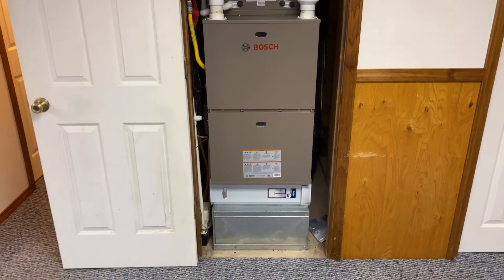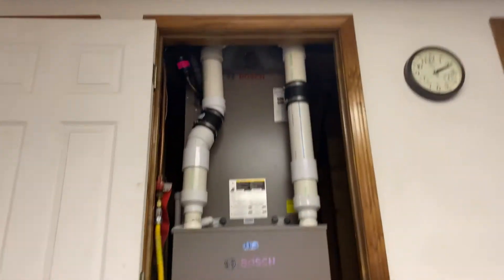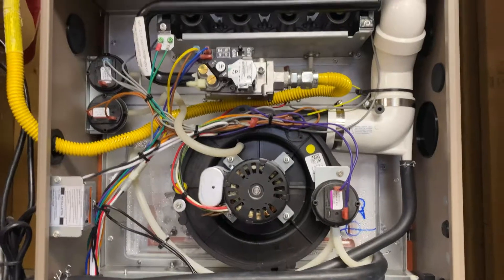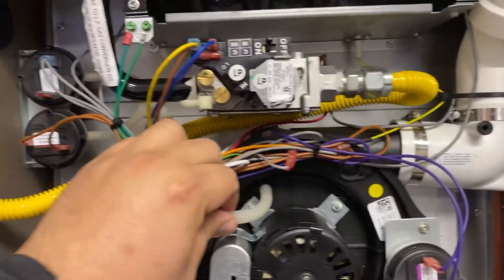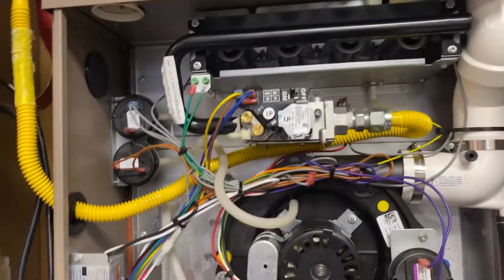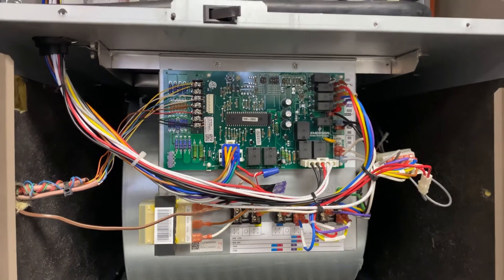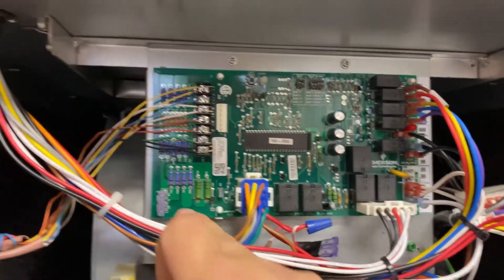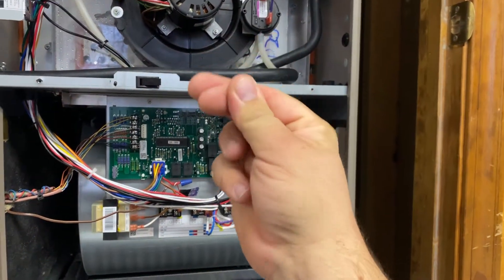Tech Tips #6 Bosch 96% Gas Furnace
Looking over Bosch’s 96% gas furnace. Started to do the heat pump too, but video was too long! So enjoy the furnace for now, and heat pump soon!